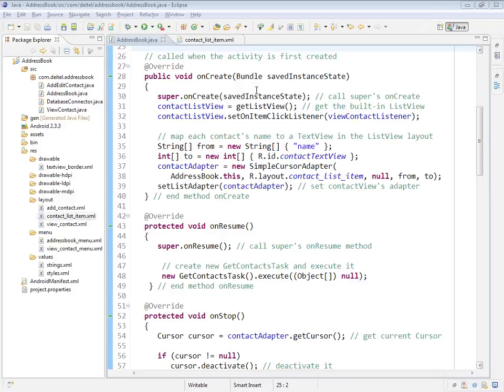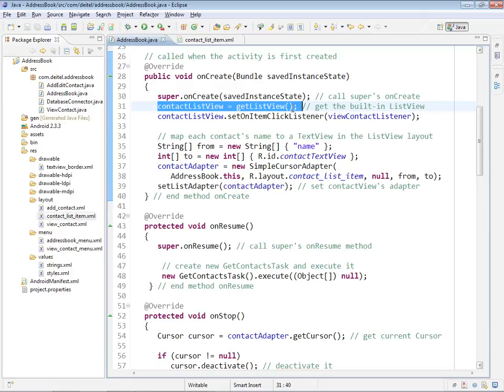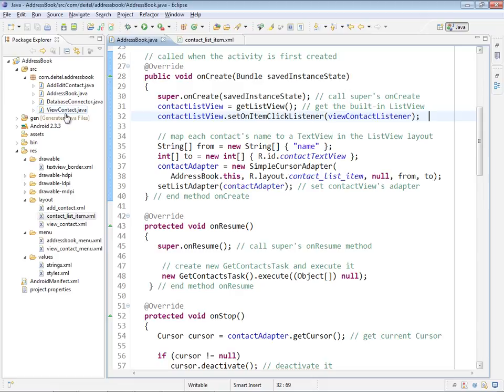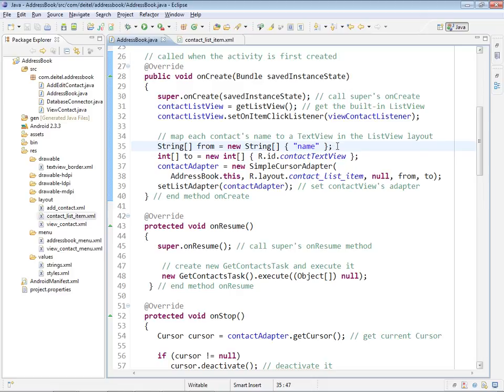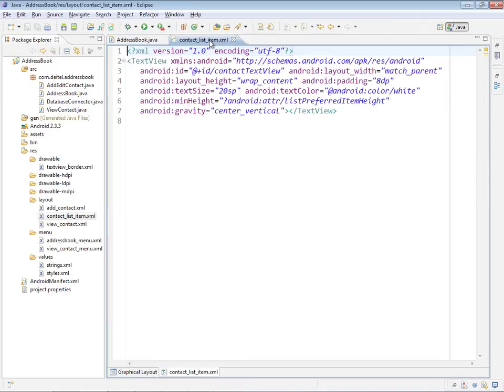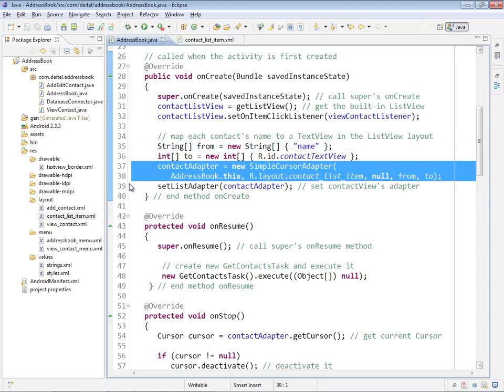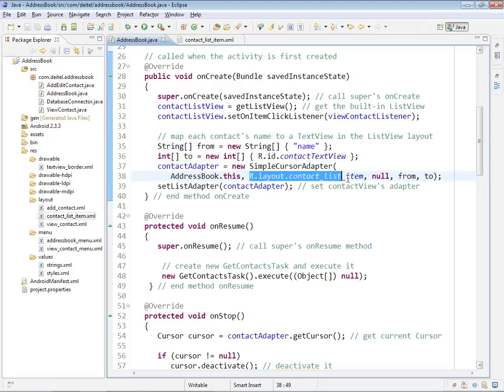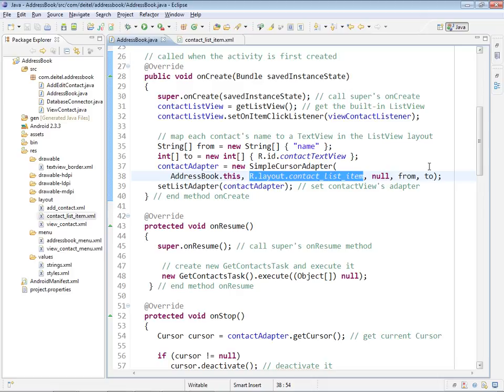lesson10 10 Overriding Activity method onCreate